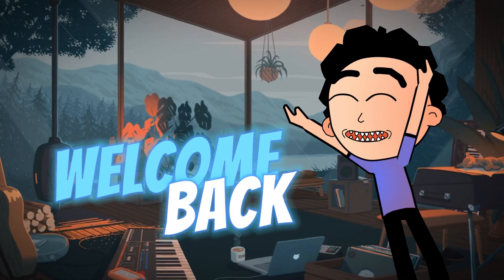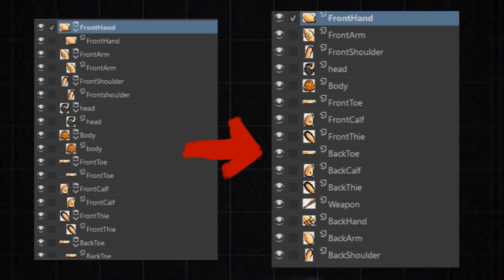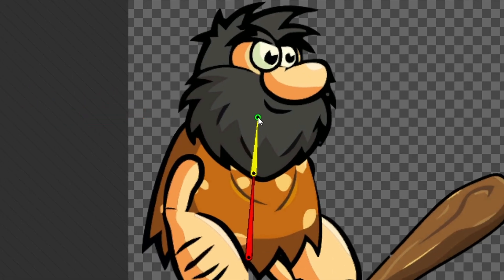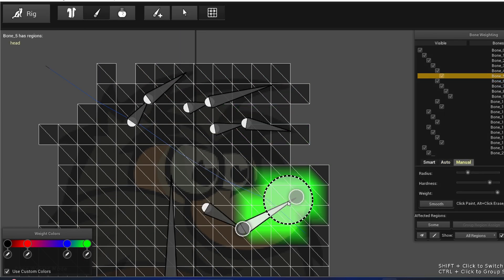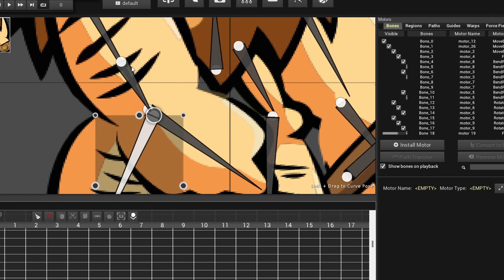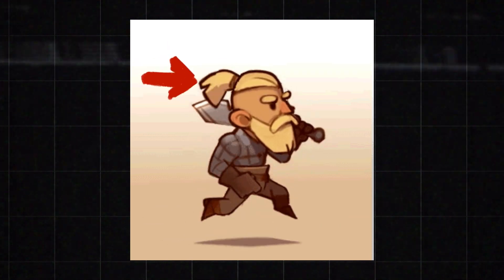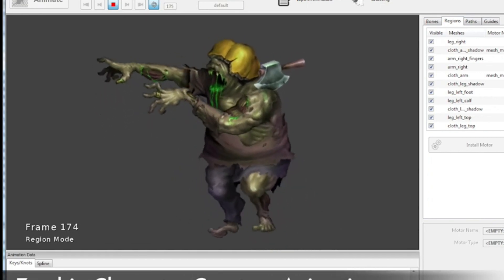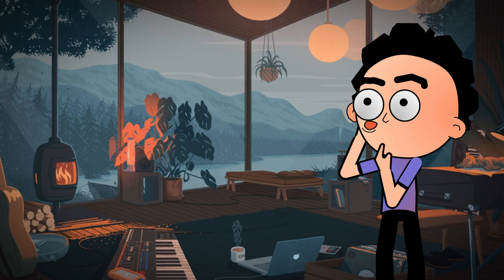Unity vs Creature: Which 2D Animation Software is Best for Indie Devs? (In-Depth Comparison)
Hey there, fellow indie game devs. if you are Wondering whether to go with Unity or Creature for your 2D projects? I've got you covered! In this video, we'll dive into both tools, comparing everything from sprite importing to fancy animations. No jargon, just straight talk about what works and what doesn't. Whether you're a seasoned dev or just starting out, there's something here for everyone. So grab a drink, hit play, and let's figure out which software is your perfect match!

Timeline:
0:00 - Introduction
0:29 - Importing Sprites
1:17 - Mesh Creation
1:55 - Rigging and Weight Painting
3:20 - Adding IK (Inverse Kinematics)
4:43 - Animation Process
6:30 - Export Options
6:58 - Pricing
7:14 - Conclusion